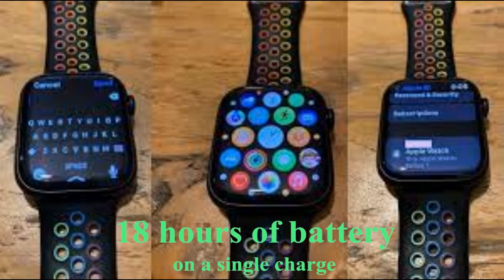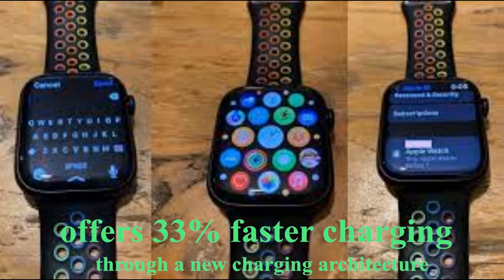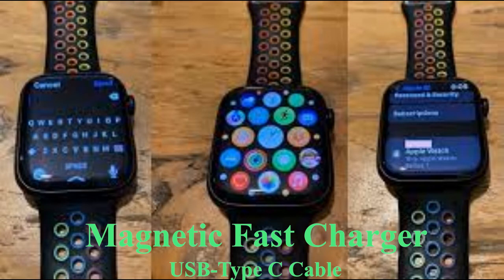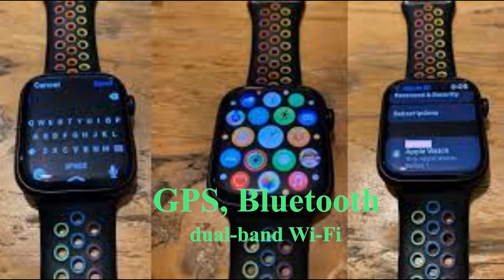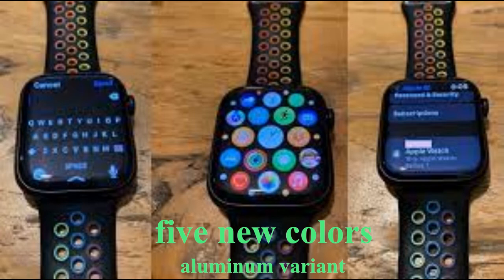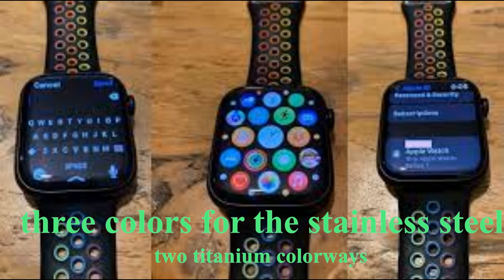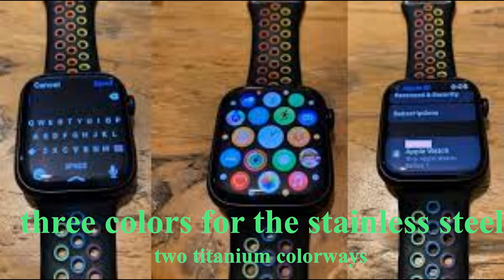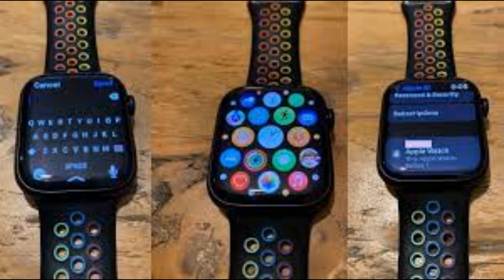Appel Series 7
The Series 7 features an improved IP6X rating for dust and water resistance but internally maintains the same CPU as the Apple Watch Series 6.  While there certainly could be more internal changes for the Series 7, we'll have to wait until we get our hands on the watch itself to learn about them.   The Apple Watch Series 7 promises up to 18 hours of battery life on a single charge and offers 33% faster charging through a new charging architecture and Magnetic Fast Charger USB-Type C Cable. Other highlights of this watch include GPS, Bluetooth, and dual-band Wi-Fi. The smartwatch runs watchOS 8 out of the box, which comes with a huge set of new software features. The Apple Watch Series 7 starts at $399, and it comes in a wide range of finishes. Those include five new colors for the aluminum variant, three colors for the stainless steel variant, and two titanium colorways